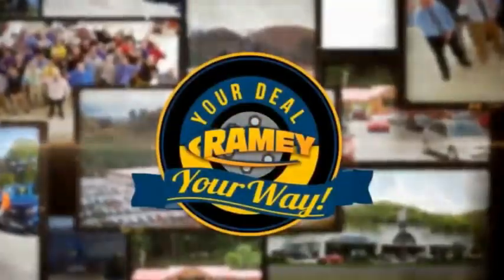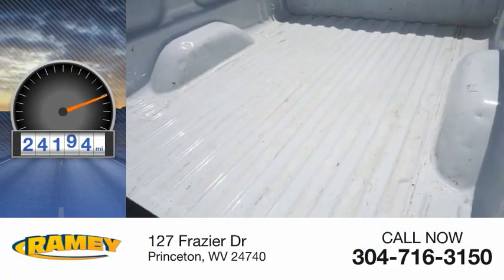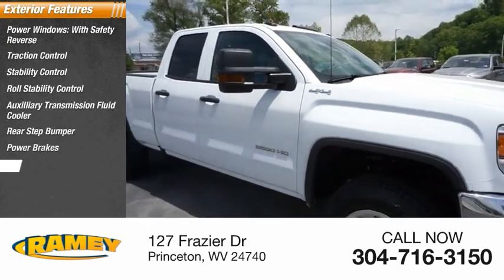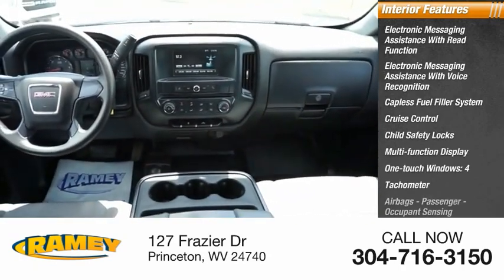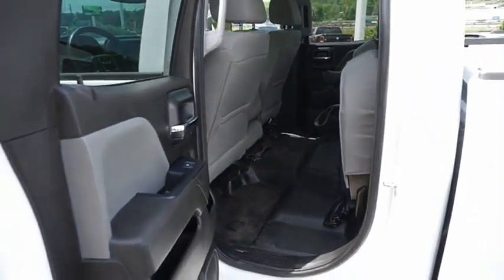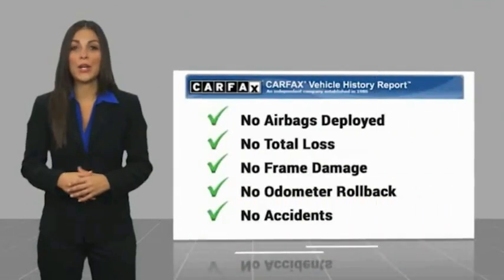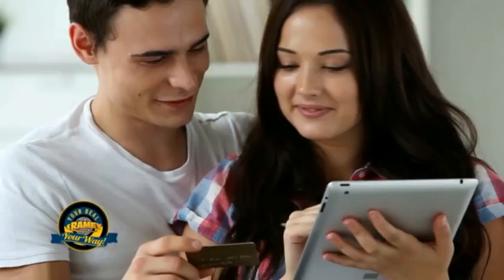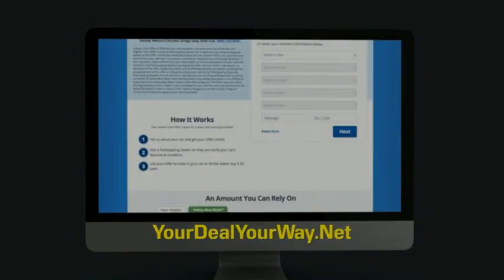2019 GMC Sierra 2500HD Princeton WV 2-T5329B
2019 GMC Sierra 2500HD 6.0 Gas 4X4

Ramey Motors
127 Frazier Dr

K1221003